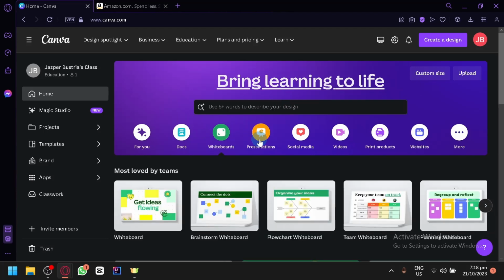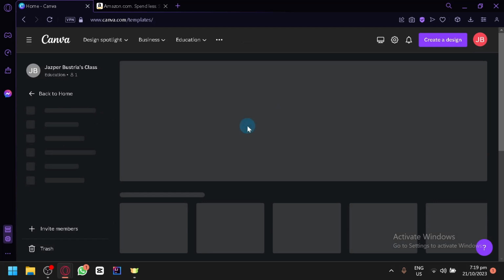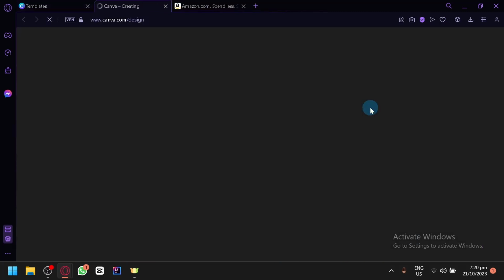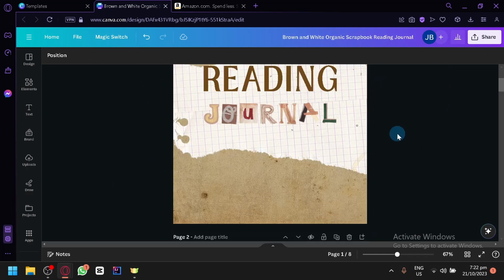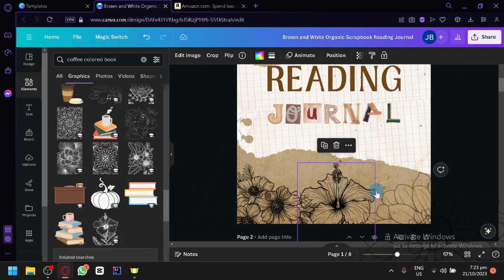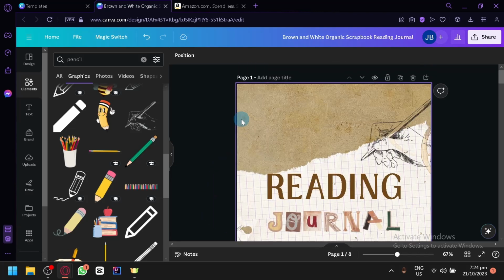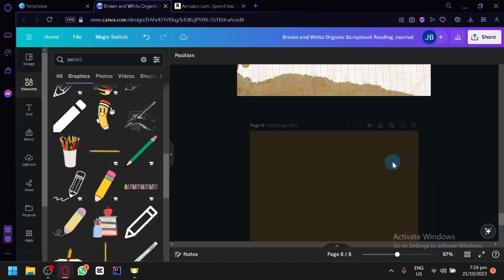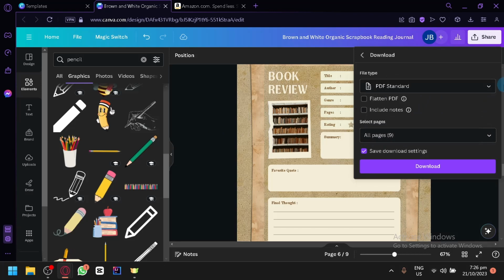How to Create Your Own Journal to Sell on Amazon (Step by Step Tutorial)